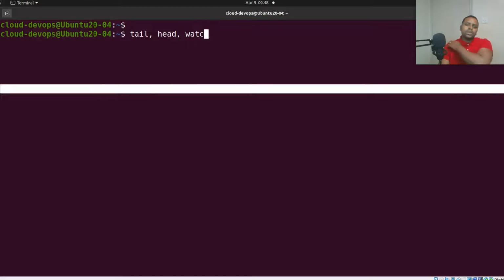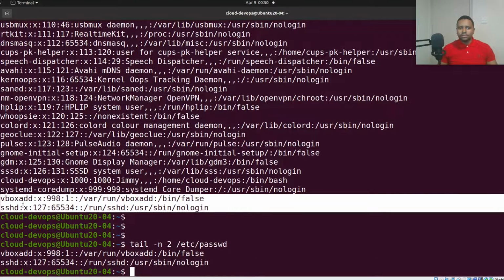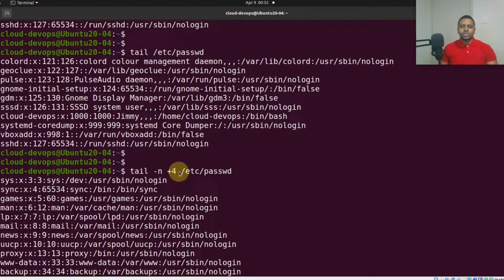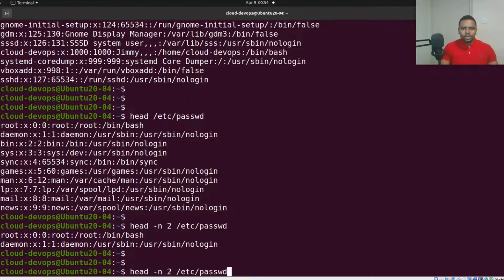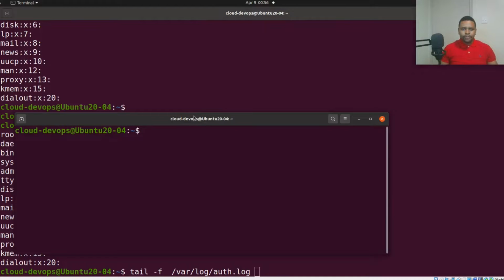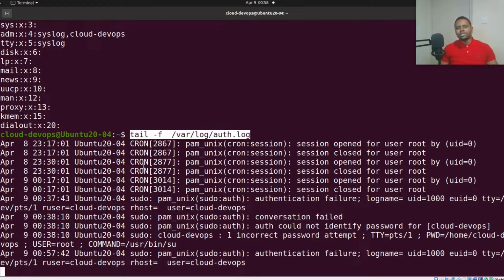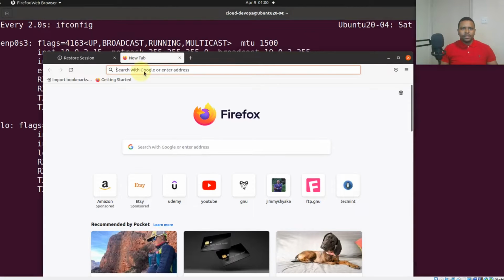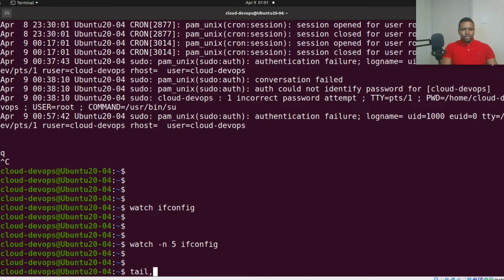Watch | Tail | Head